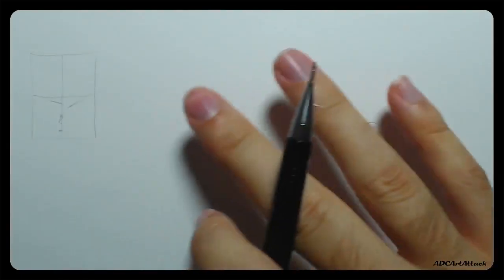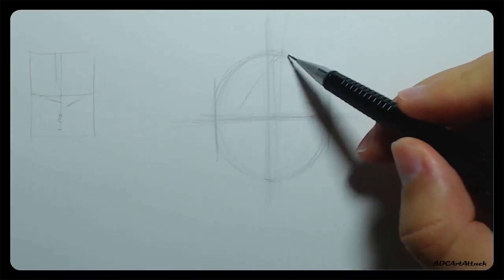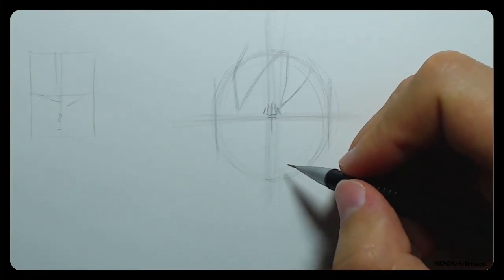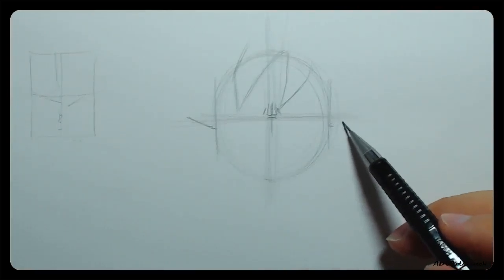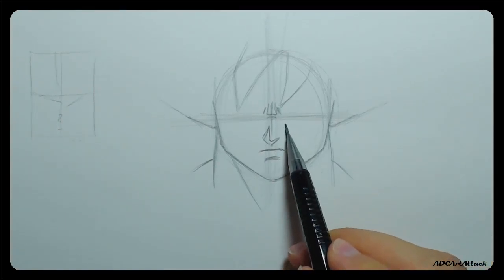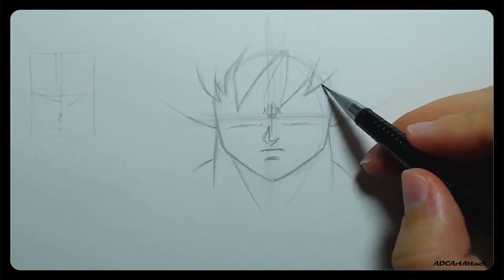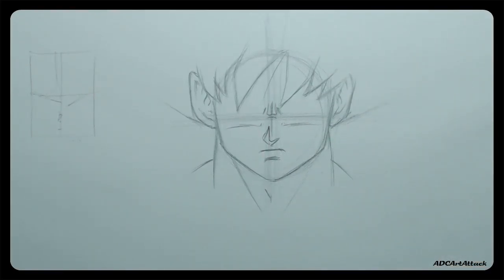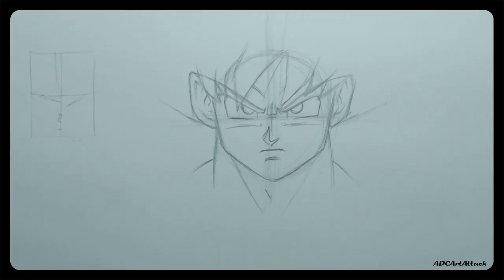How to draw Goku FACE - An In-depth Guide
I hope this one is of more help to you all, I want to stress the importance of just being free. Sketch what you feel is right at the time, refine later. Get the paper covered, then clean it up :).

Music credit -